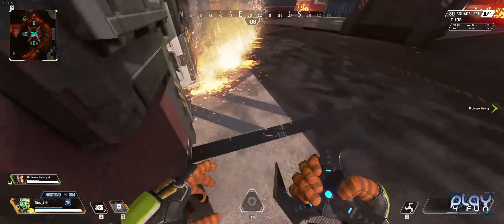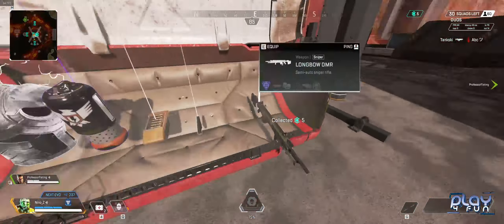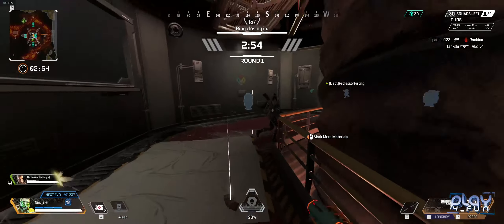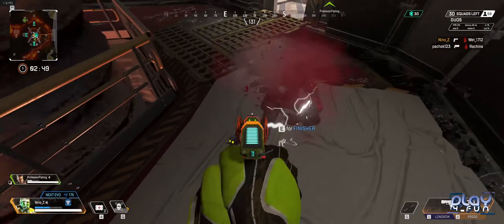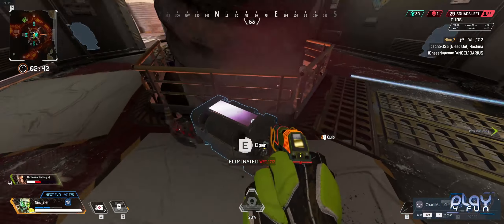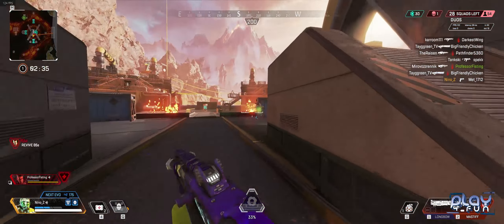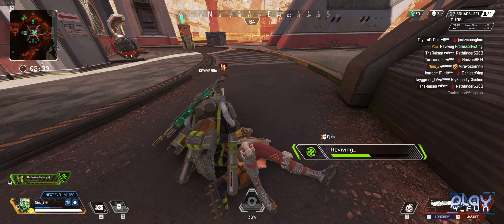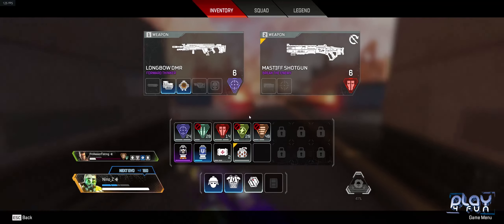Apex Legends Critical Review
Probably the best battle royale out there.